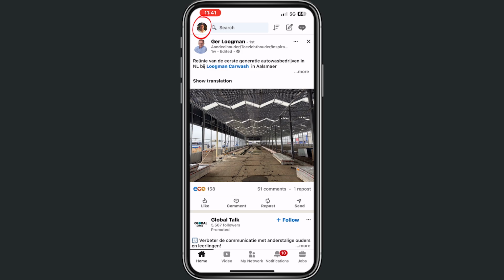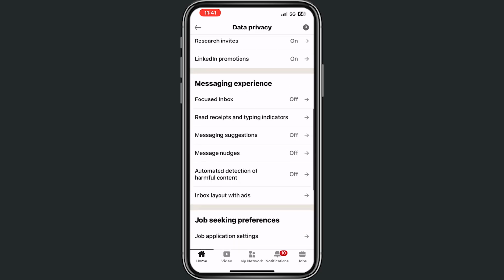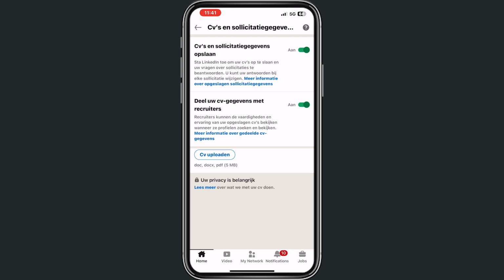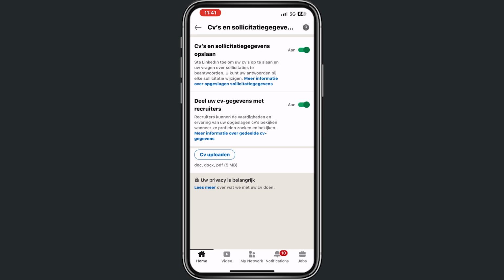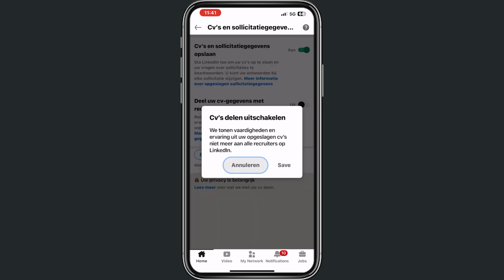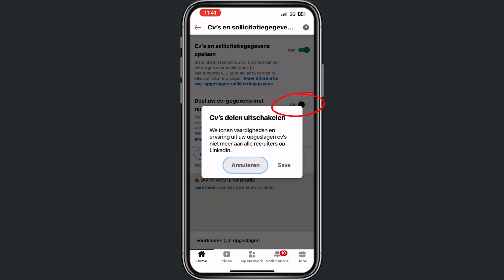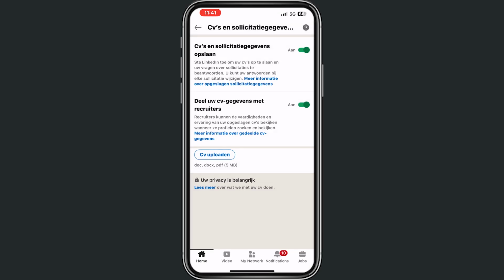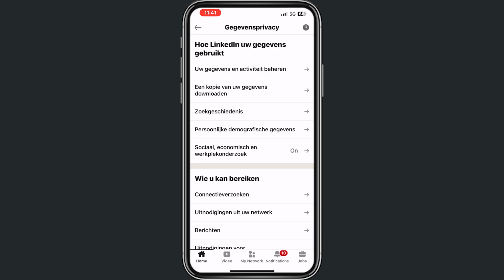How To Upload Resume On Linkedin - Easy guide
This video provides a comprehensive guide on how to upload your resume to LinkedIn effortlessly. Whether you are a job seeker or a professional looking to enhance your profile, this step-by-step tutorial will walk you through the process, ensuring that your resume is showcased effectively on your LinkedIn account. Learn the best practices for optimizing your resume upload and making a strong impression on potential employers.